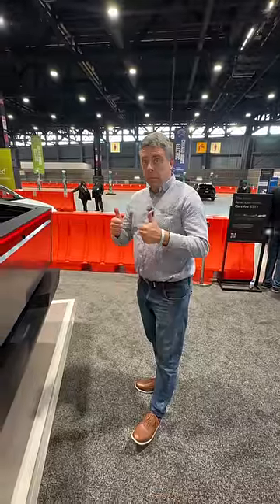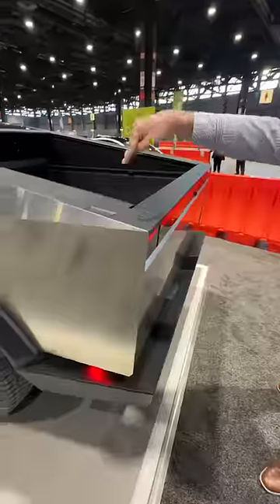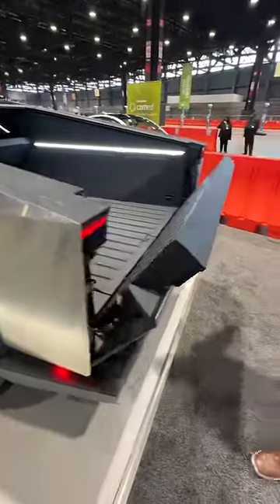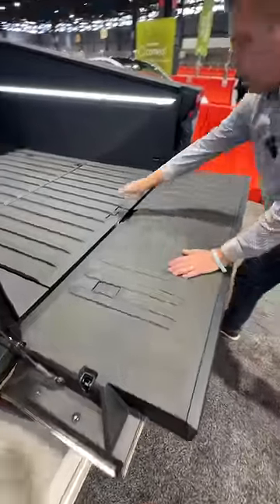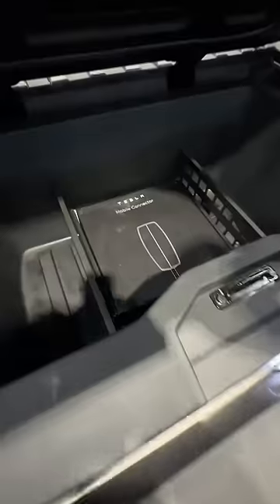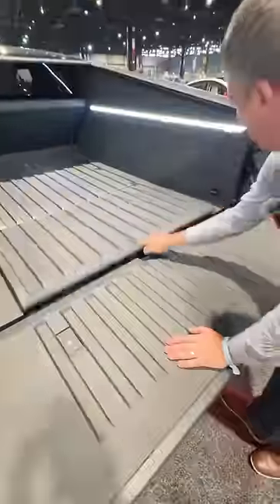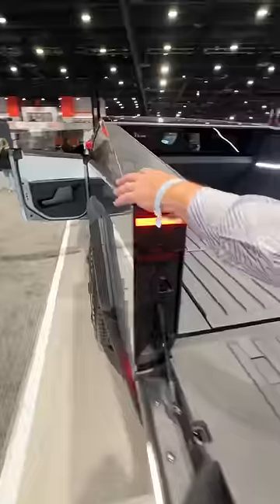The Tesla Cybertruck Has THIS Cool Feature In The Bed!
At the 2024 Chicago Auto Show, Andre and Roman check out three full-size off-road truck contenders: the 2024 Chevy Silverado ZR2, Ford F-150 Tremor and Toyota Tundra TRD Pro. Which one would you choose? *(Quick note on the Ram 1500 Rebel: We didn't cover this truck since Stellantis did not participate in the 2024 Chicago Auto Show. We will have new Ram 1500 coverage soon!)*

*(Quick note on the Ram 1500 Rebel: We didn't cover this truck since Stellantis did not participate in the 2024 Chicago Auto Show. We will have new Ram 1500 coverage soon!)*